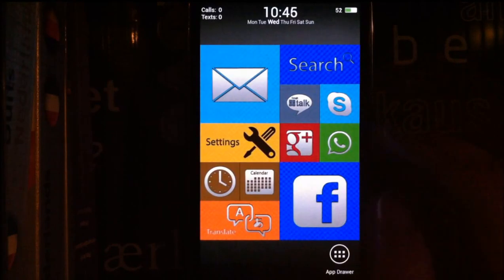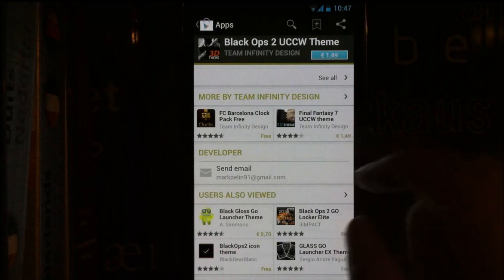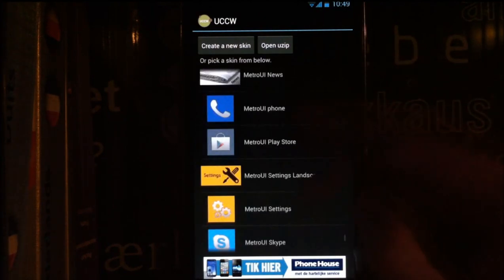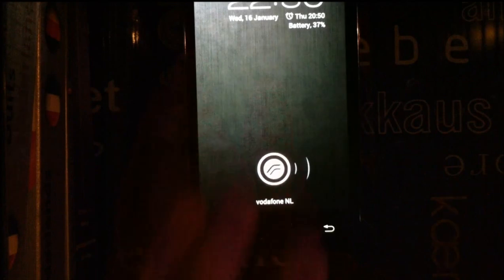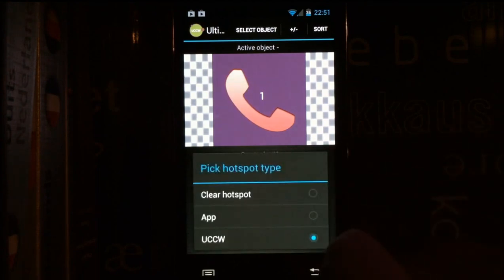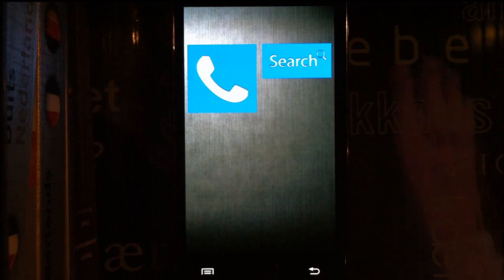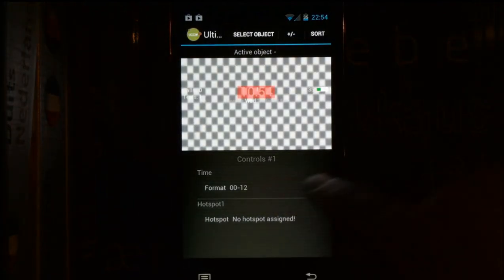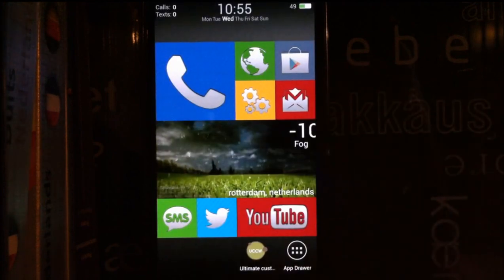MetroUI: how to install and setup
Metro UI

This is a video tutorial for the Metro UI theme for Android.

If you press on the widgets and you are not taken into the app you want, take a look at 4:32! I explain the reason and what to do.

Detailed instructions in the description of the theme (in the play store)